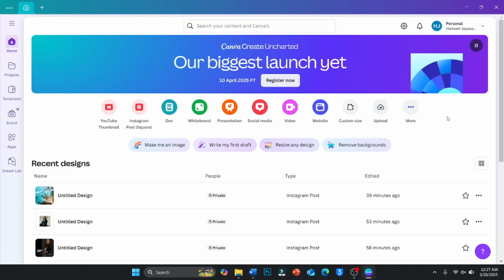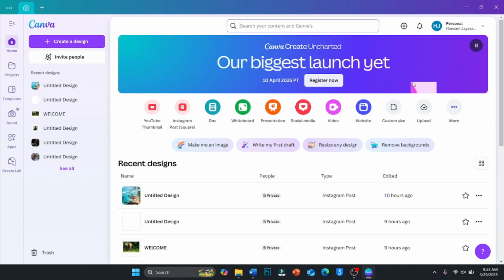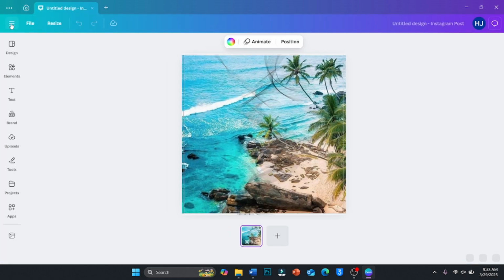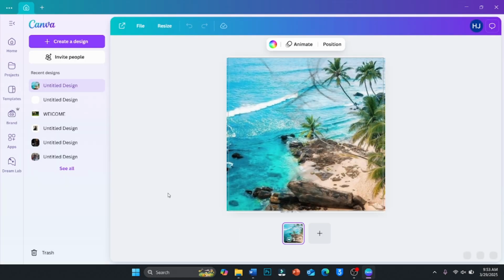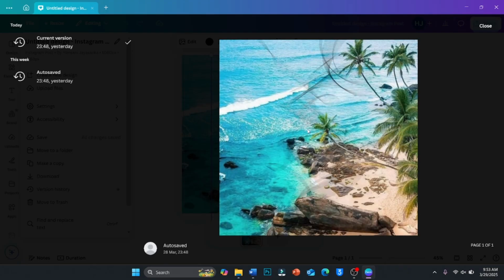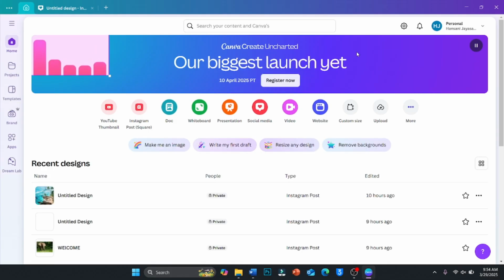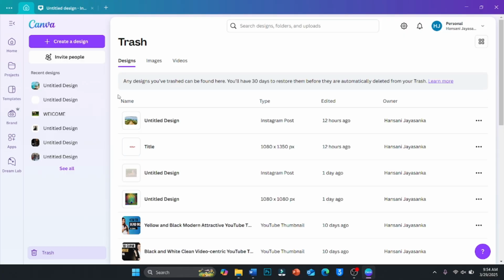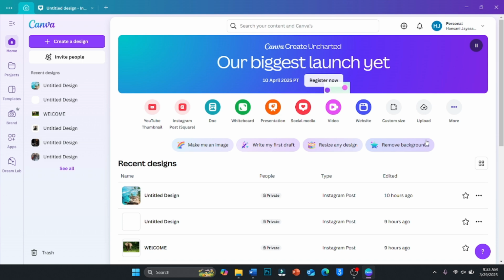How to Retrieve Deleted Slides in Canva – Quick & Easy Tutorial! 🎨↩️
Accidentally deleted slides in Canva? Don't panic! 🎨↩️ This quick tutorial shows you how to recover deleted slides and restore your designs in seconds! Perfect for presentations, social media content, and more. 🚀

📌 What You'll Learn:
🔹 How to find and restore deleted Canva slides 🖌️
🔹 Tips for preventing accidental deletions ✂️
🔹 Saving your recovered designs safely 🌟

"Notwithstanding the provisions of sections 106 and 106A, the fair use of a copyrighted work, including such use by reproduction in copies or phonorecords or by any other means specified by that section, for purposes such as criticism, comment, news reporting, teaching, scholarship, or research, is not an infringement of copyright."